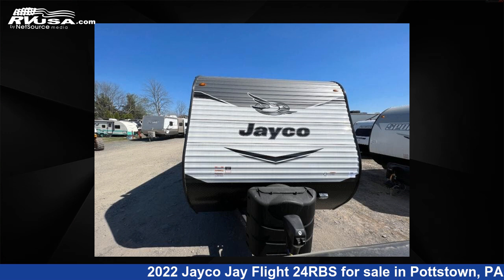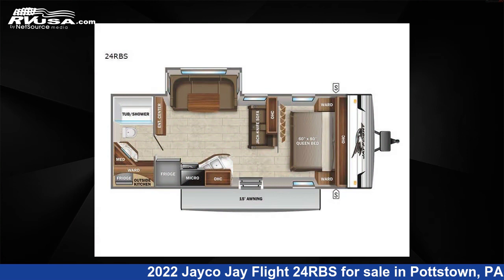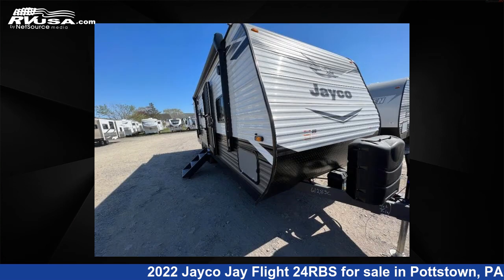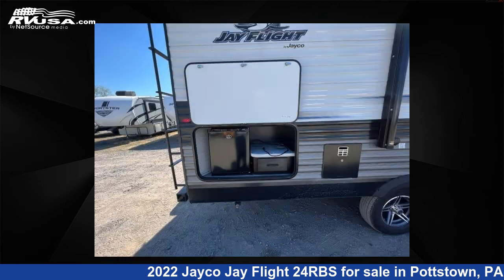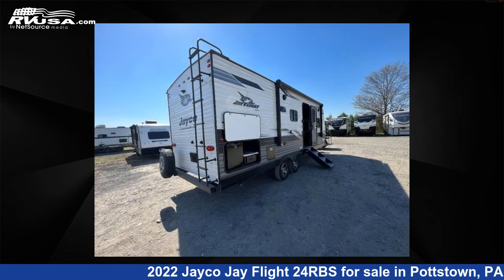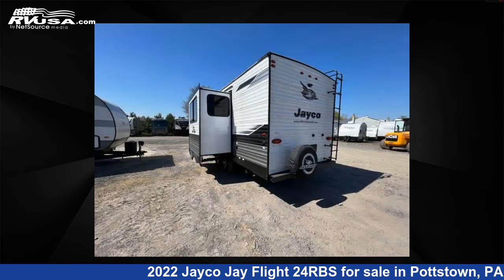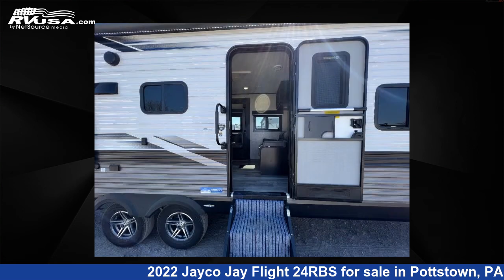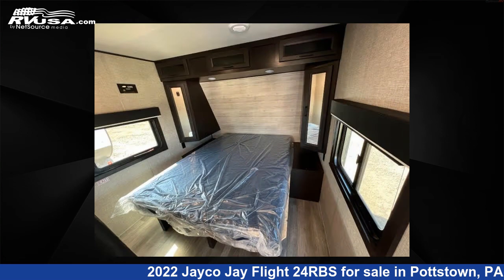Breathtaking 2022 Jayco Jay Flight Travel Trailer RV For Sale in Pottstown, PA | RVUSA.com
This 2022 Jayco Jay Flight 24RBS is a Travel Trailer RV. It is located in Pottstown, PA 19464 and is offered for sale by Optimum RV - Pottstown. This Used Jayco and features 1 slideout, sleeps 6, Slideout, and 76 gal fresh water capacity. The floorplan layout of this Travel Trailer features Front Bedroom, Outdoor Kitchen, Rear Bath, U-Shaped Dinette.